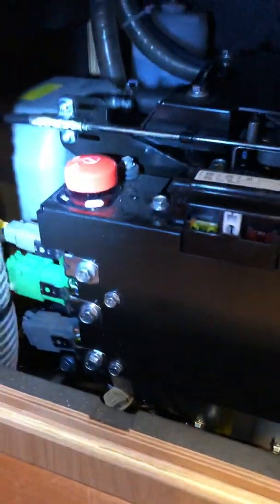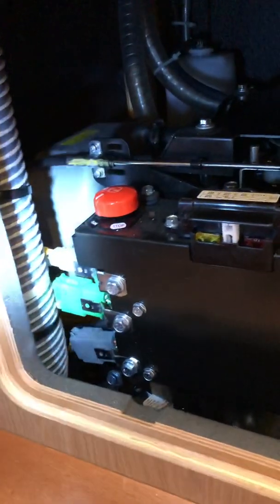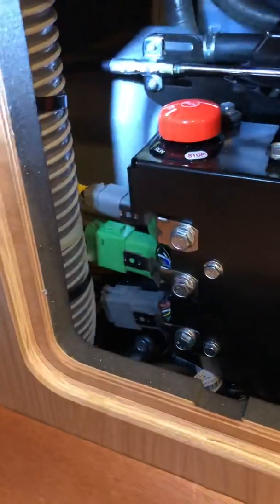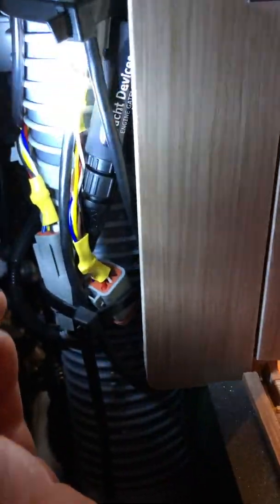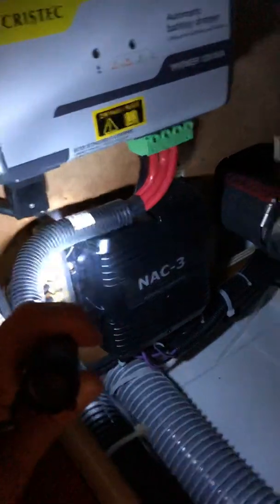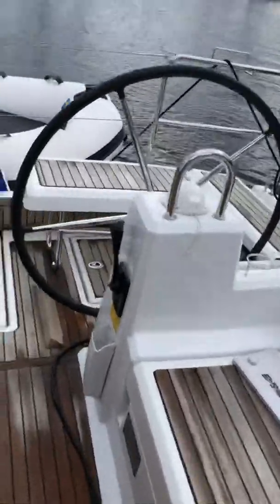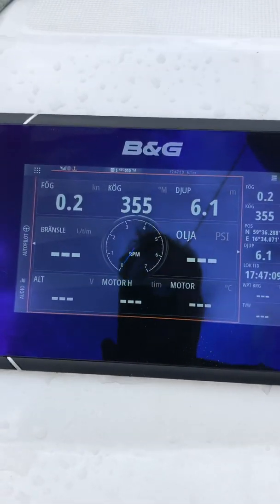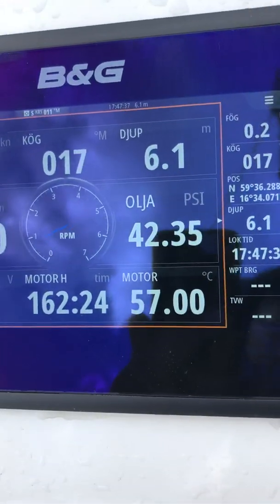Yanmar 4JH45 data on plotter using YDEG-04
Yanmar 4JH45 data on plotter using YDEG-04 + Yanmar adapter bought from Yachtd.com no configuration, plug and play.